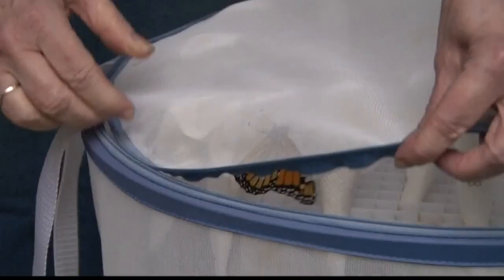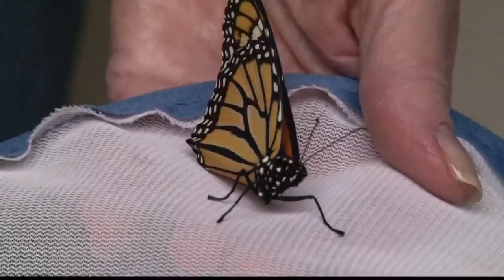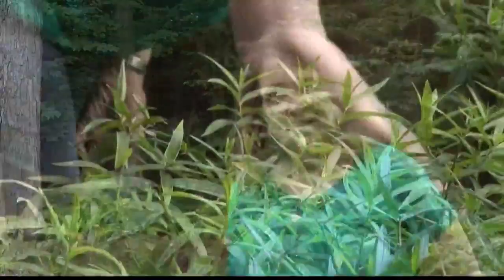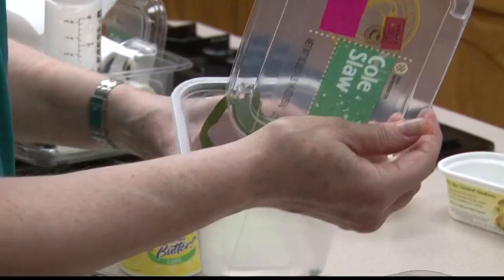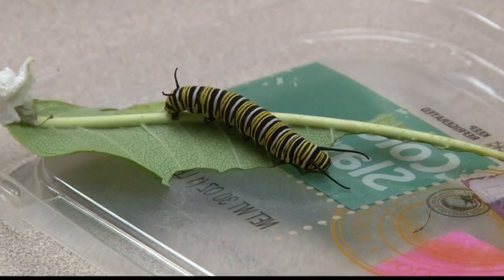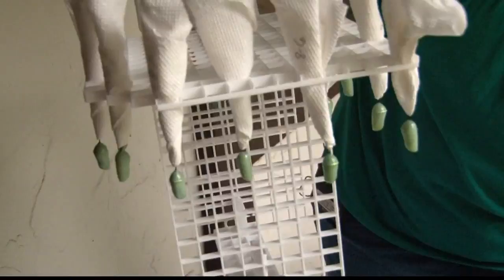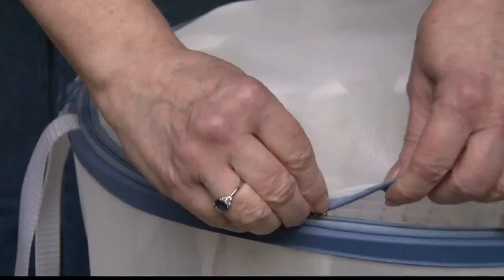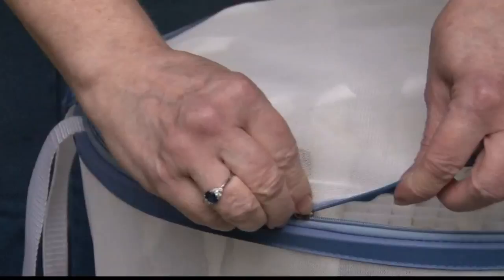Local Woman Raises Butterflies At Her Home